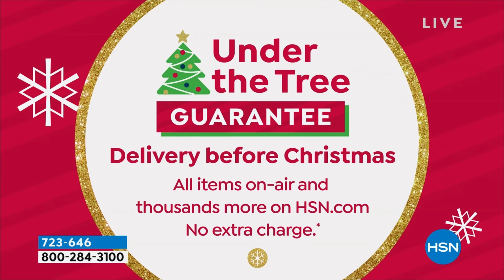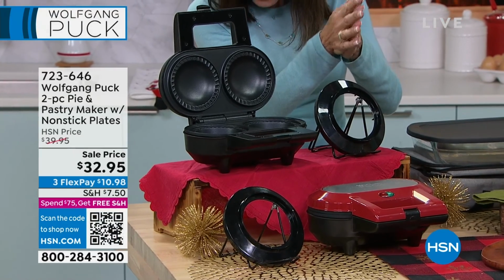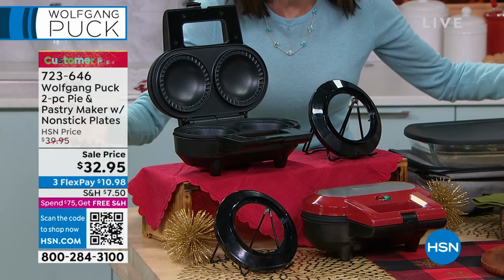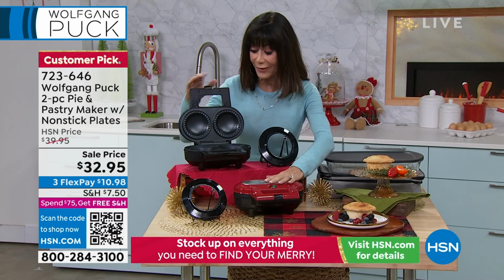Wolfgang Puck 2piece Pie Pastry Maker with Nonstick Pl...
Wolfgang Puck 2piece Pie   Pastry Maker with Nonstick Plates   Cutter
Cooks two individual pies at the same time, so you can enjoy delicious homemade pies and pastries! With Chef Wolfgang's Pie   Pastry Maker set, you can bake up meat and vegetable pies, quiches, or your favorite apple pie recipe! And the extra deep reservoir makes it perfect for muffins and cupcakes too! Plus, the nonstick plates designed into the unit's pie molds make cleanup extraeasy.

    Pie   pastry maker
    Reversible pastry cutter
    User guide with 10 recipes